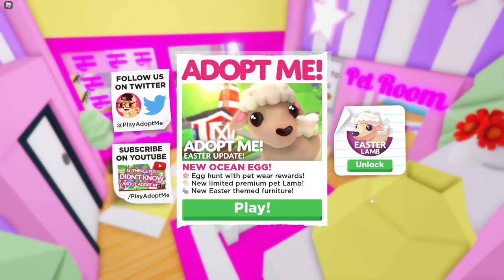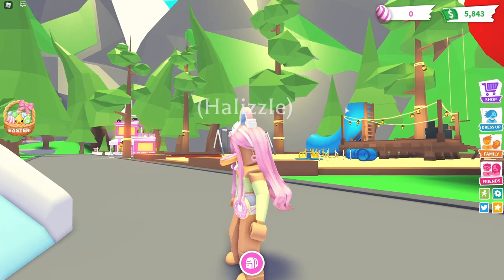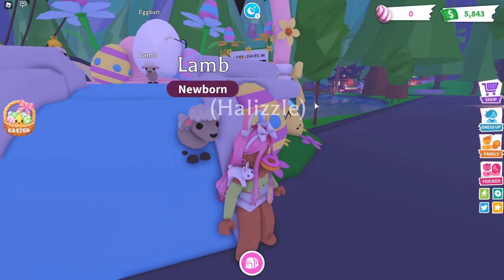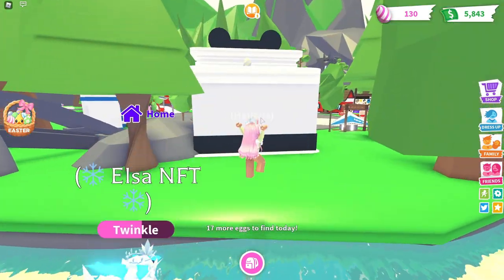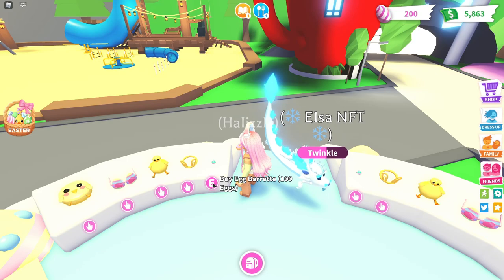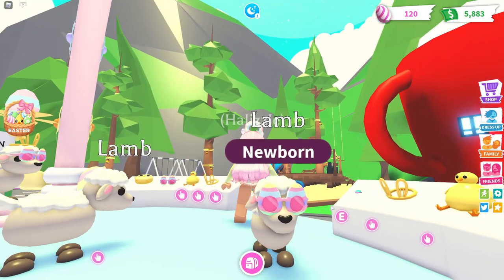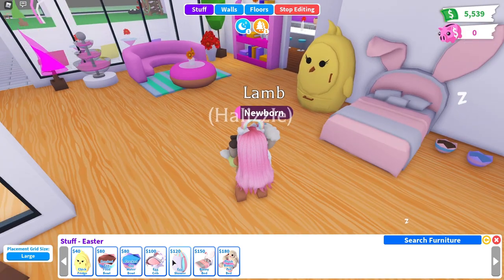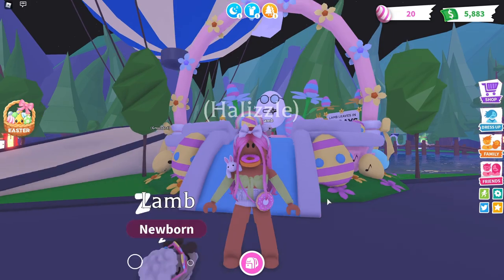🌼🐰 Adopt Me EASTER Event + New PET, Accessories, & Egg Hunt 🐣🌸 | Roblox Adopt Me